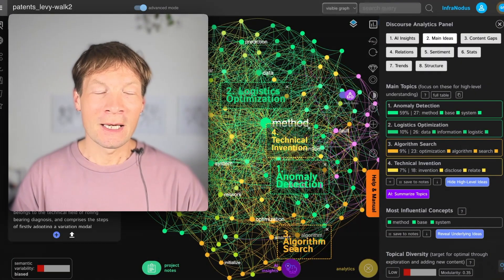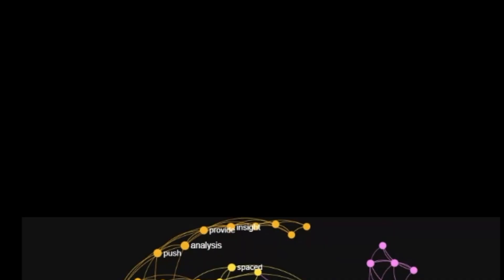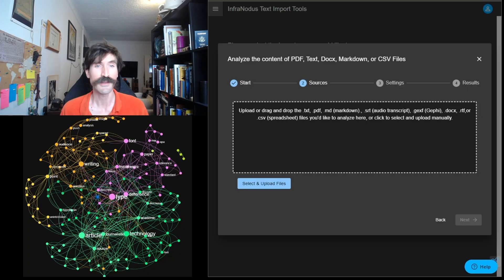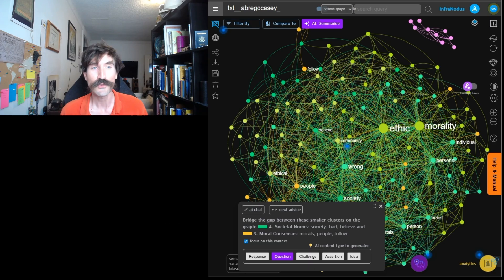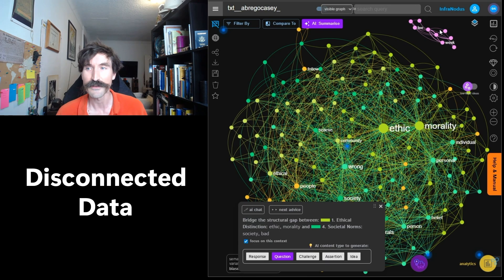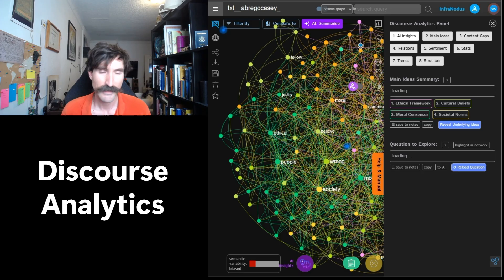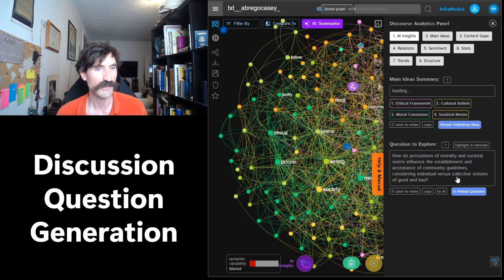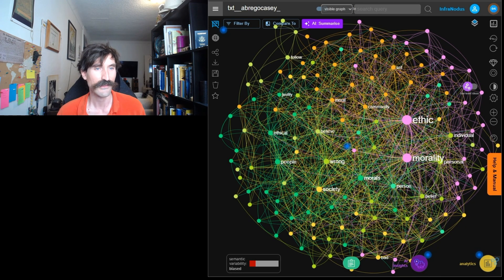Dr Slawter's SECRET to Making Teaching MORE Engaging with InfraNodus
In this video, I'm introducing the new format hosted by Dr Slawter where he will be showcasing the different ways you can use knowledge graphs and AI for teaching.

In this first presentation, he will show how you can use knowledge graphs in InfraNodus to get a high-level overview of the main ideas in students' assignments and generate meaningful discussions using the built-in AI questions generator.

at our new channel @InfraNodus

Timecodes:
0:00 Introducing the new series
0:51 Dr Slawter introduces his first use case
1:39 Importing data from students' assignments
2:10 Getting a high-level overview of the main ideas
2:37 Cleaning the data
4:03 Analyzing the main topical summary
5:10 Generating questions for discussions